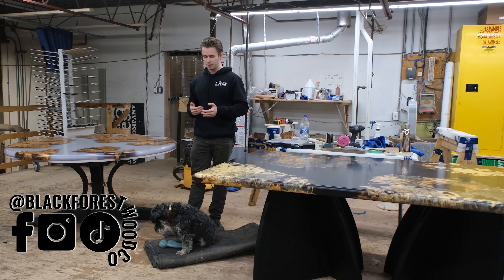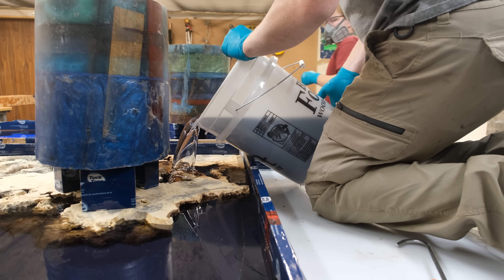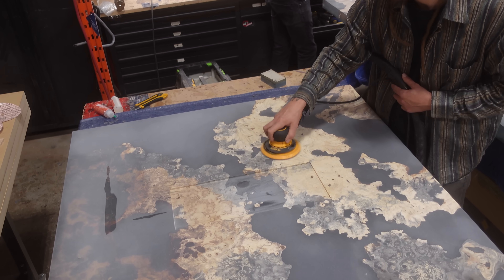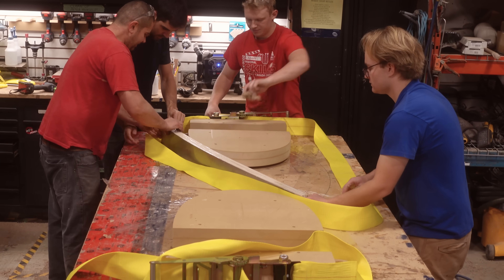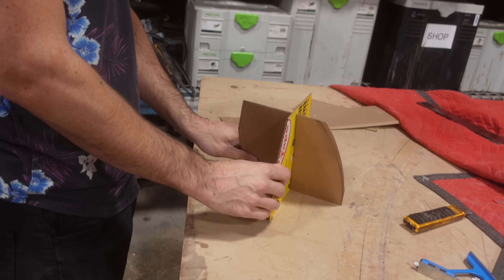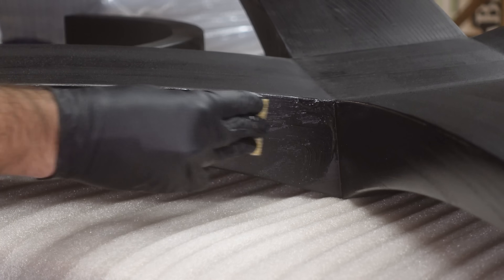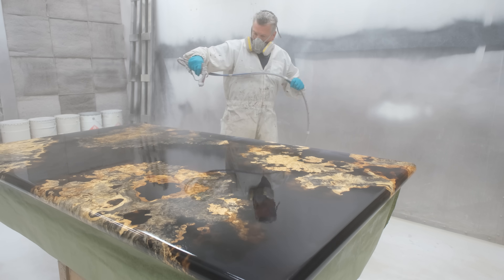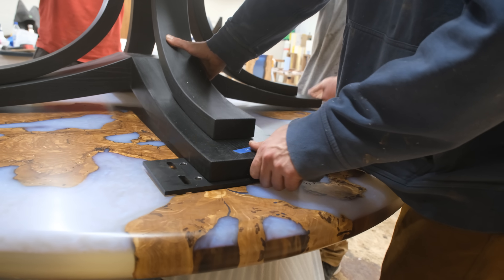Turning Burls Into $45K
0:00 - 1:30 - Round Table Pour
1:31 - 2:20 - Square Table Pour
2:21 - 2:52 - Demoulding
2:53 - 4:16 - CNC, Routering, Sanding
4:17 - 8:06 - Building Legs for Round Table
8:07 - 9:46 - Building Legs for Square Table
9:47 - 11:21 - Staining + Finishing Table Legs
11:22 - 12:41 - Spray Finishing Both Tables
12:42 - 14:27 - Attaching Legs to Square Table
14:28 - 15:53 - Attaching Legs to Round Table
15:54 - 17:50 - Final Look